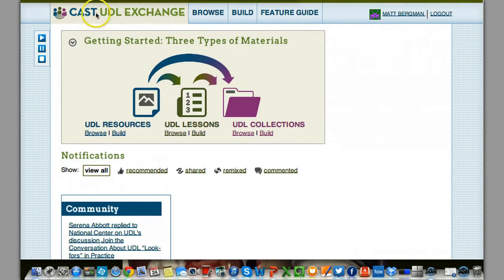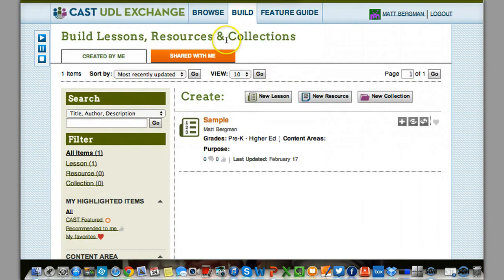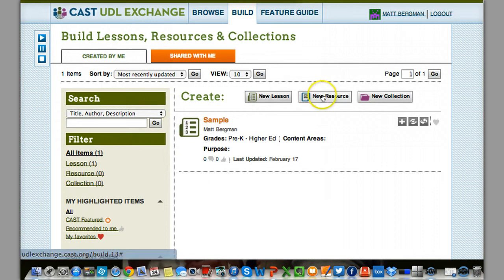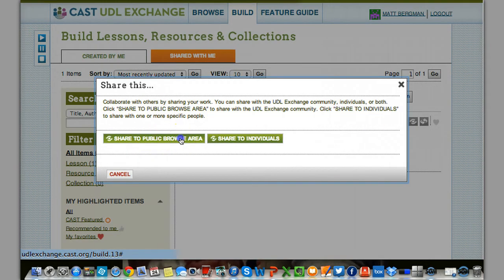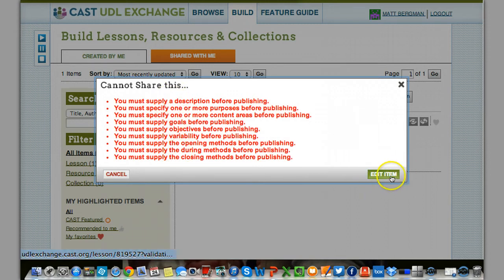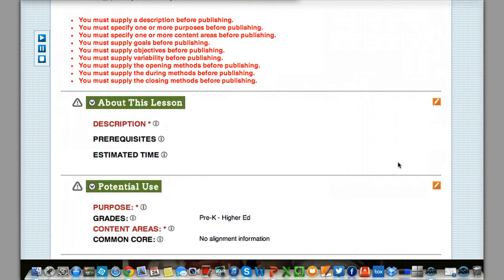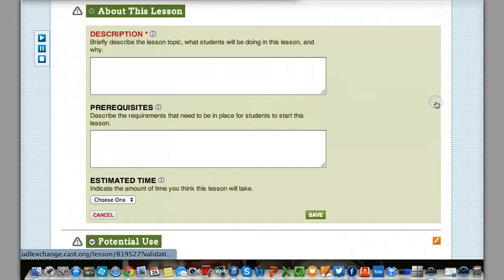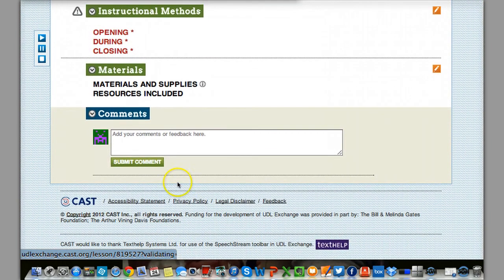UDL Exchange Stuff